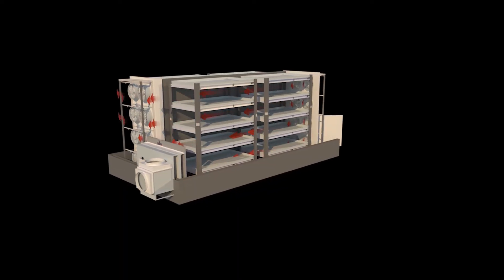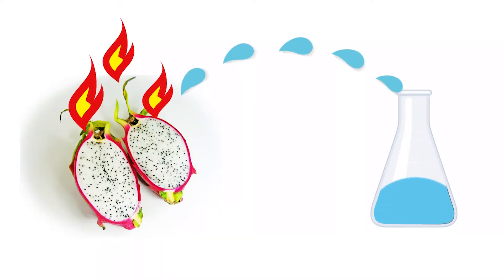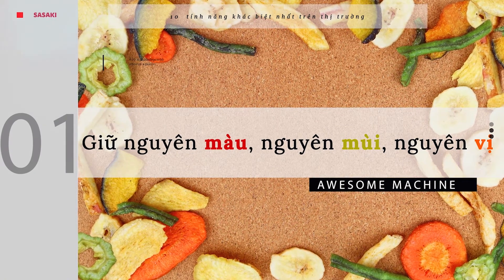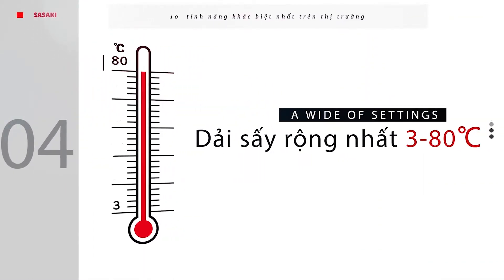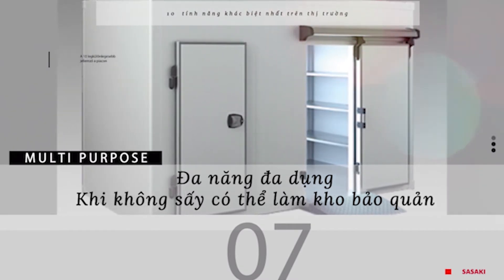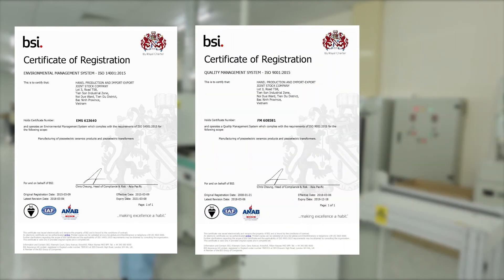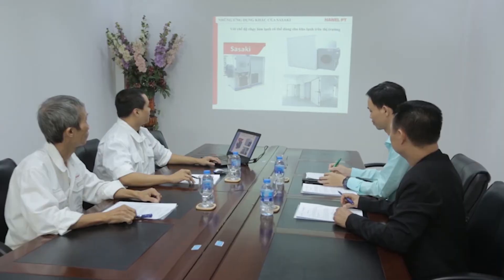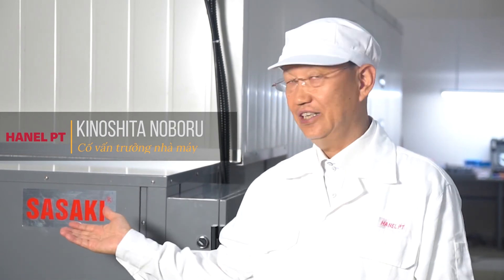About SASAKI (English Version)